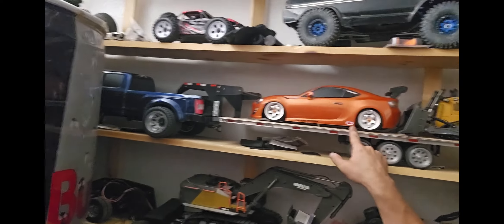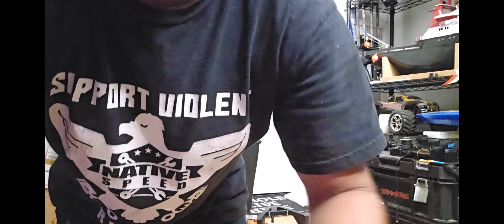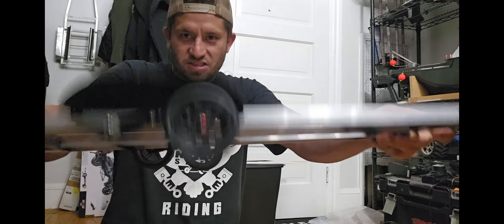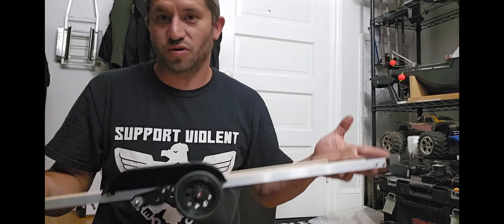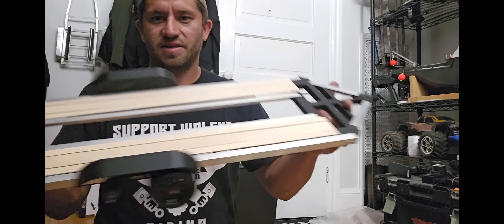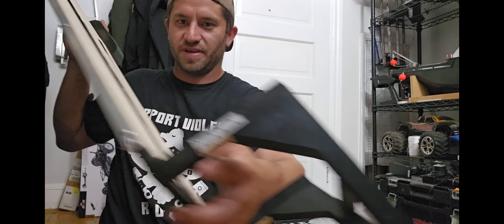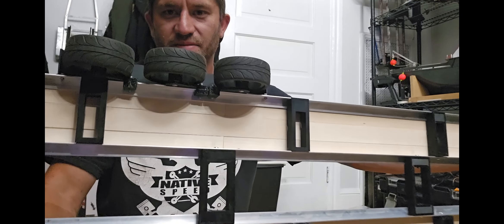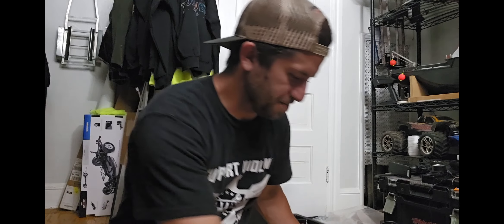DYI 3d printed 1/10 Scale Trailers.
DYI 3d printed 1/10 Scale Trailers. These are super simple to make. I wanted to design a trailer that could be made with minimal tools. You just need a drill, aluminum angle and some hardware.